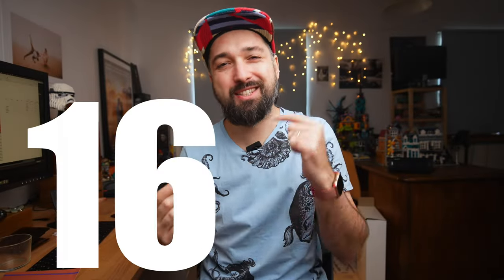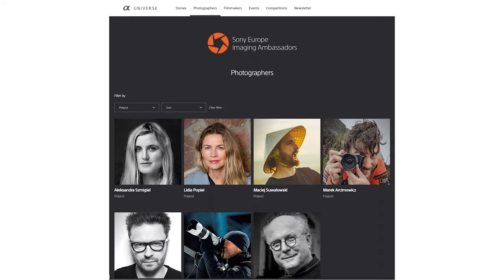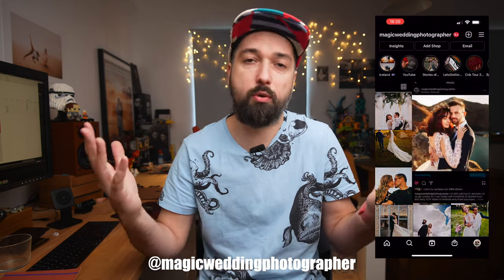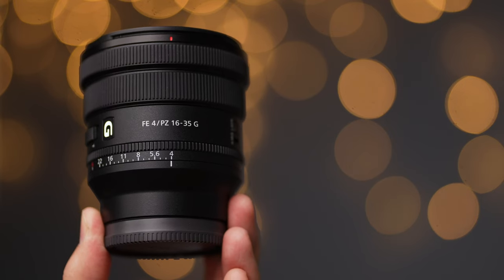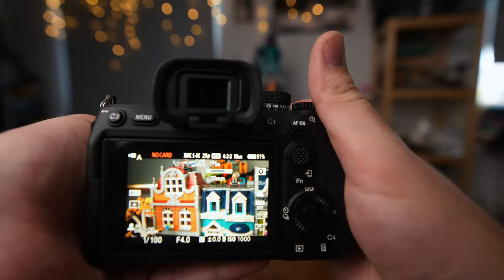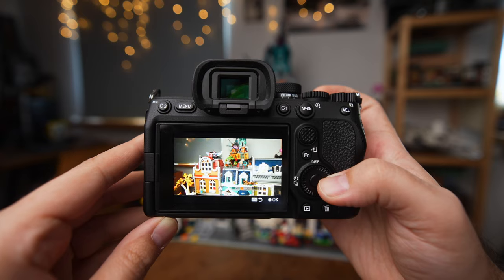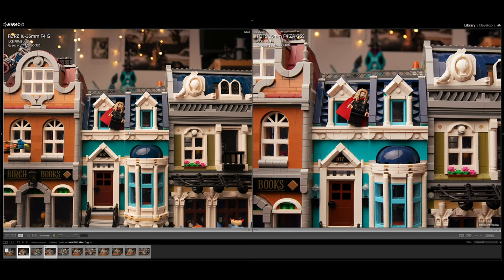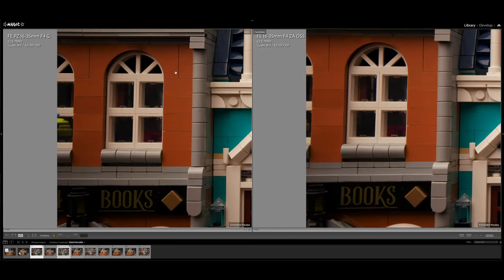Sony 16-35mm f/4 G PZ: Hands-on preview - new ultra wide zoom for Sony for vlogging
This video is my hands-on preview of the newest Sony 16-35mm f/4 G lens. The lens seems to be made for vlogging, with it's video focused built and features like power zoom, declickable aperture zoom and minimal focus breathing. Plus its compact size make it really interesting lens for that field. In this video I talk about the design of the lens and compare it to existing 16-35/4 Zeiss lens.